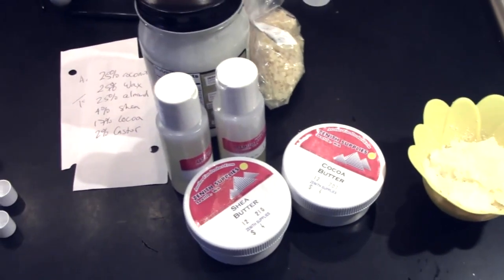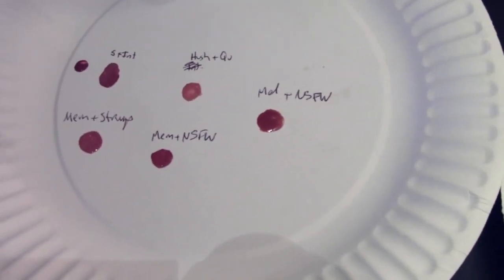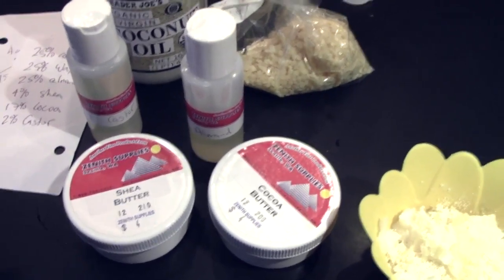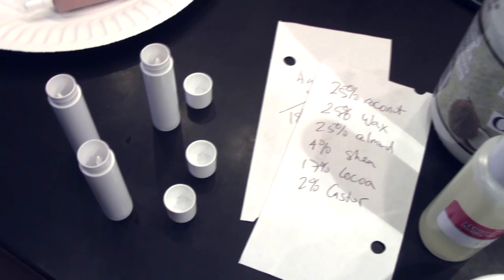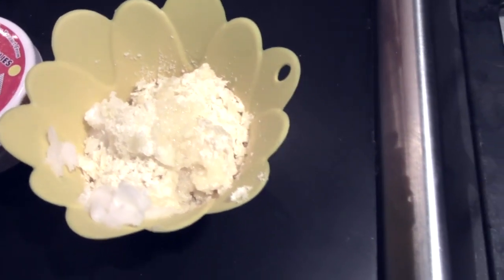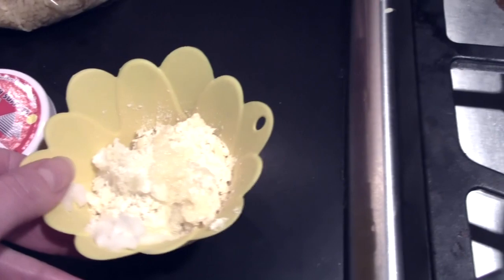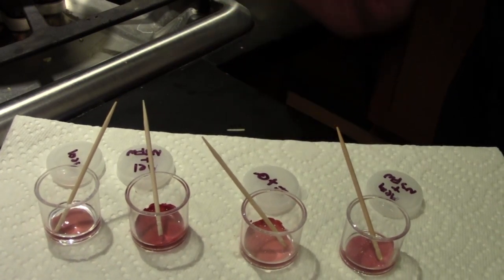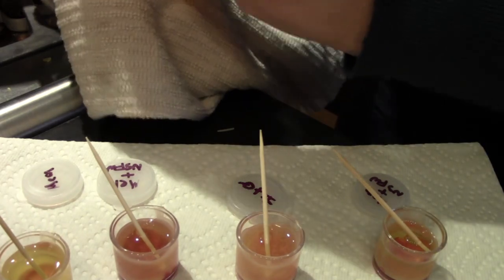Tinted Lip Balm with OCC Lip Tars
My lip balm recipe by percentages:
25% coconut oil
25% beeswax (you can substitute other waxes to make this vegan)
25% sweet almond oil
17% cocoa butter
4% shea butter
2% castor oil